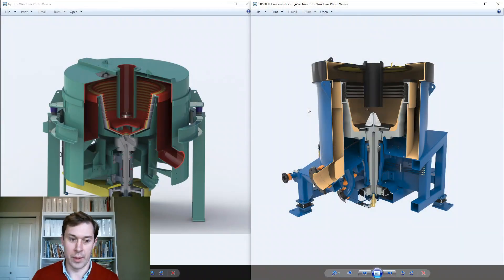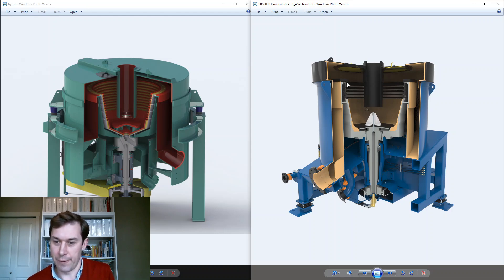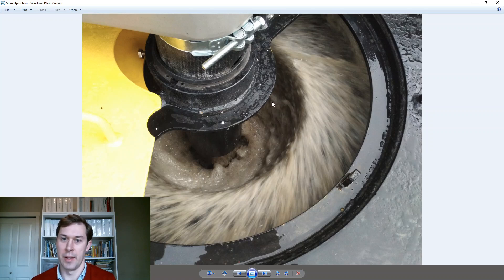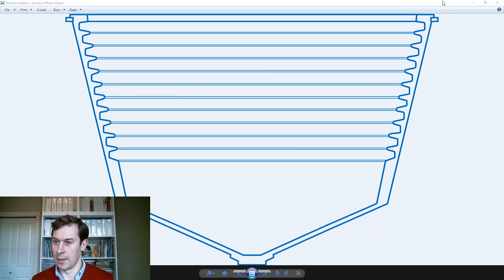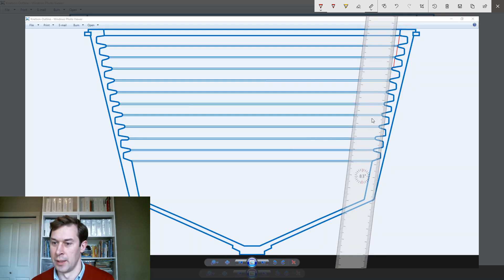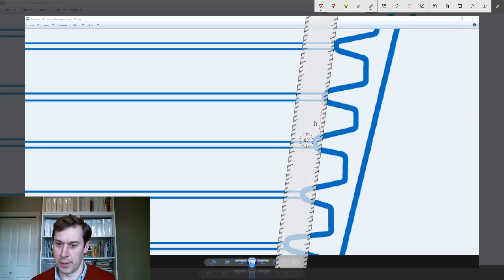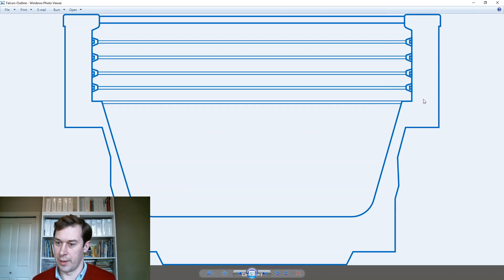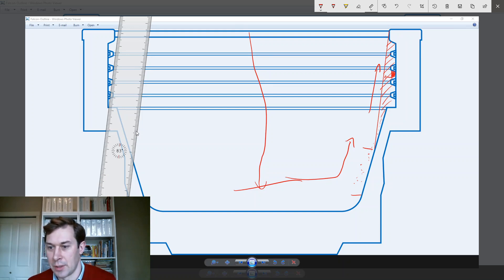What's the Difference Between a Falcon and Knelson™ Gravity Concentrator?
What gravity concentrator improves mineral recovery rates? Andrew Gillis goes over the ins-and-outs of two popular gravity concentrators to bring you the science behind these exceptional machines. But which one will reign supreme? Watch to find out!